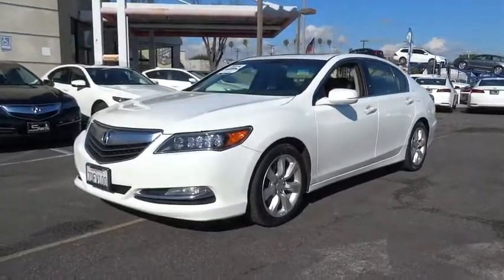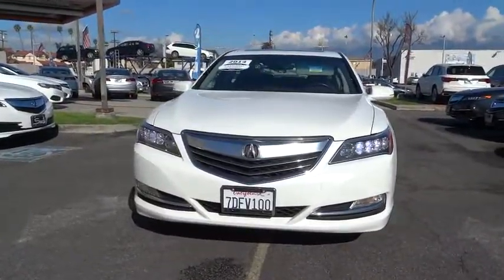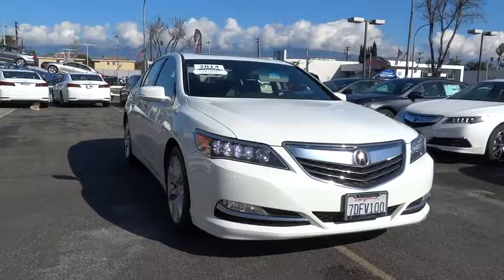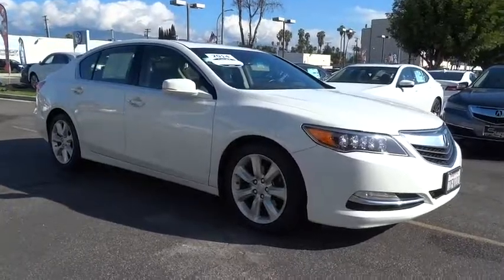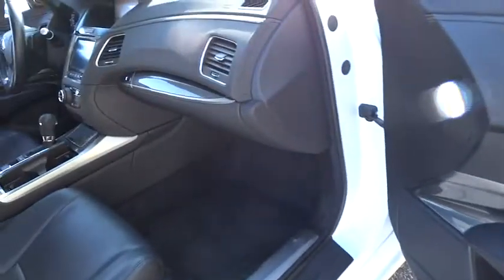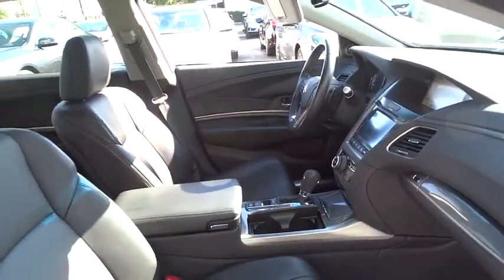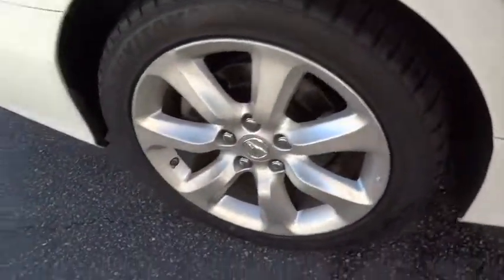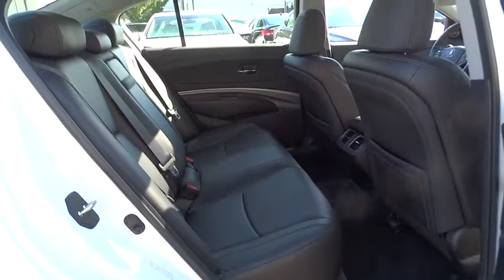2014 Acura RLX Los Angeles, Glendale, Pasadena, Cerritos, Alhambra, CA P5947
2014 Acura RLX

Sierra Acura
1700 W Main St

Acura Certified! All the right ingredients! EXCELLENT SELECTION OF ACURA CERTIFIED IN LOS ANGELES!There is no better time than now to buy this superb-looking 2014 Acura RLX.